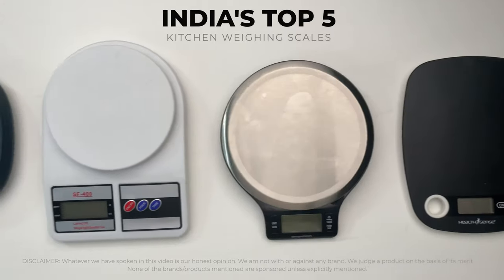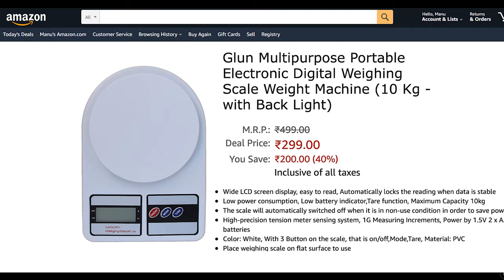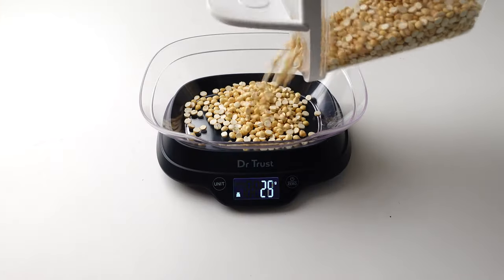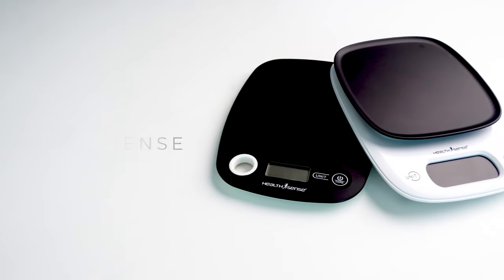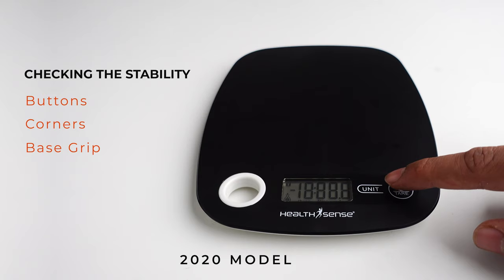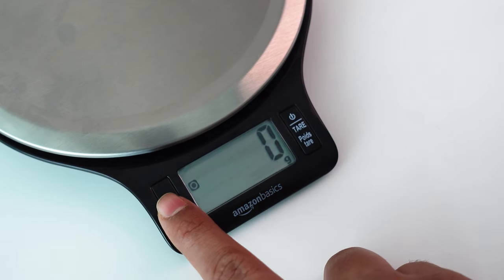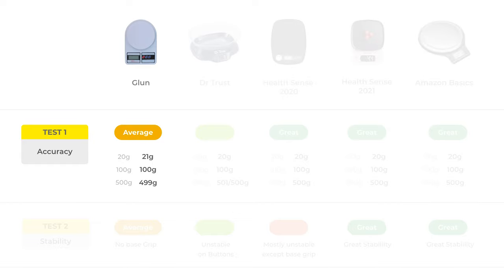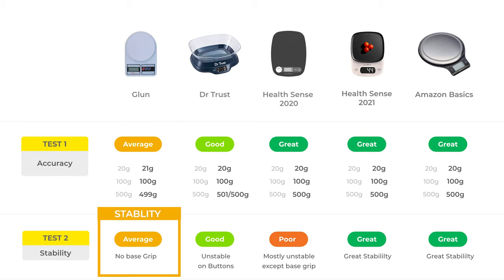5 Best Kitchen Weighing Scales in India 2023⚡Ultimate Comparison ⚡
List of Top Kitchen Weighing Scales in India 2023
1st Recommendation
👉 HealthSense KS 63 Kitchen Weighing Scale (Under 800 Rs)
👉AmazonBasics Stainless Steel Digital Kitchen Scale (Under 800 Rs)
2nd Recommendation
👉Dr Trust Kitchen Digital Scale Weighing Machine (Under 900 Rs)
👉HealthSense KS 40 Kitchen Weighing Scale (Under 800 Rs)
3rd Recommendation
👉 Glun Kitchen Digital Weighing Scale (Under 400 Rs)

Our Filming Gear:
🎥 Camera 1
🎥 Camera 2
💡 Studio Lights
🔭 Light Stand
🔇 Soundproofing Panels